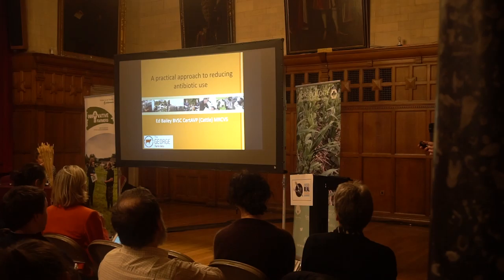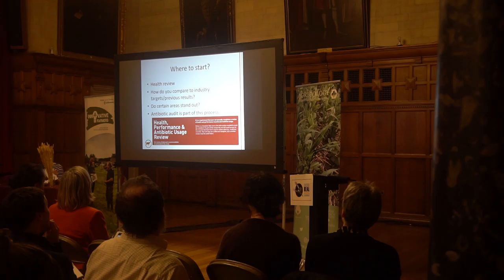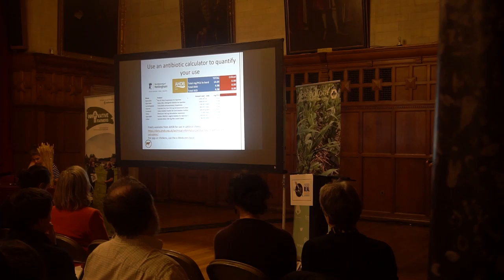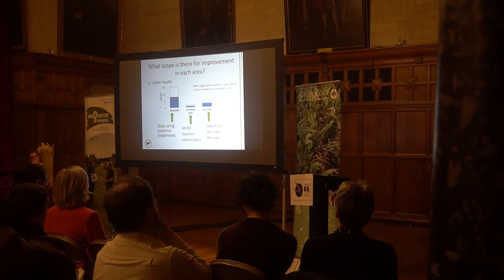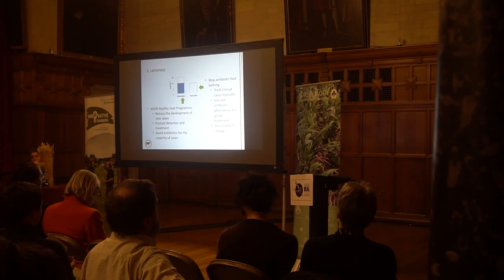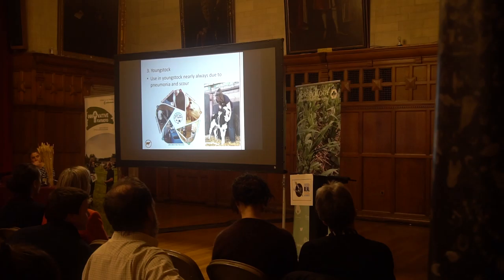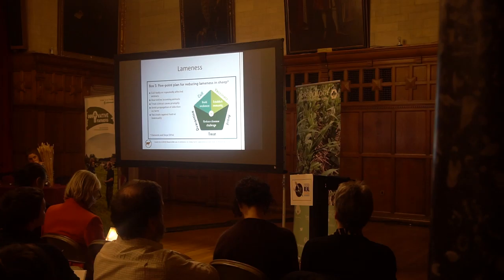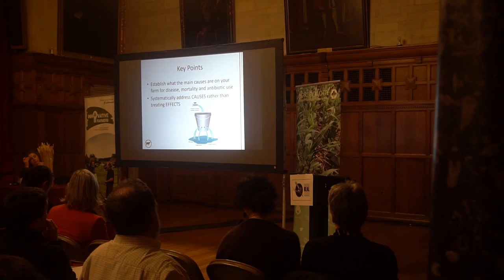Real Farming Solutions to Reducing Antibiotic Use - Ed Bailey Wicton Farm